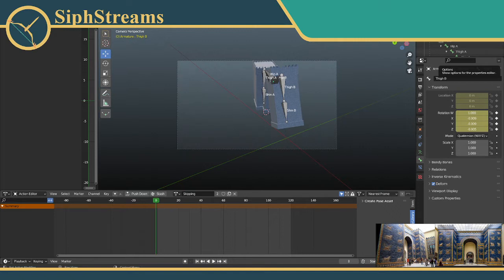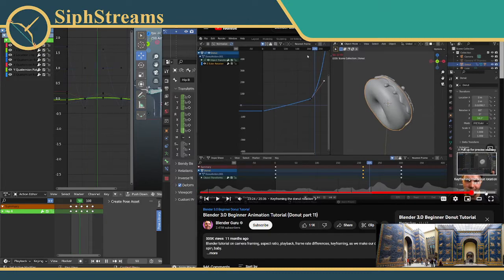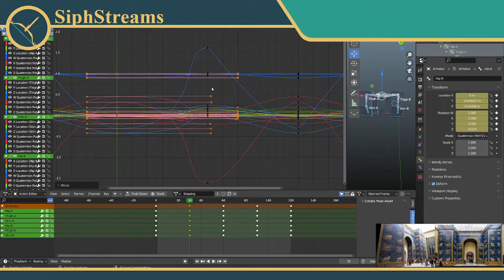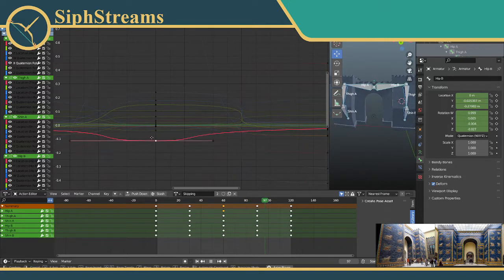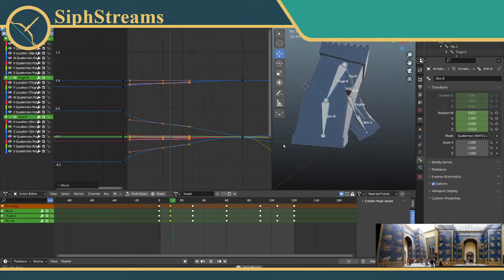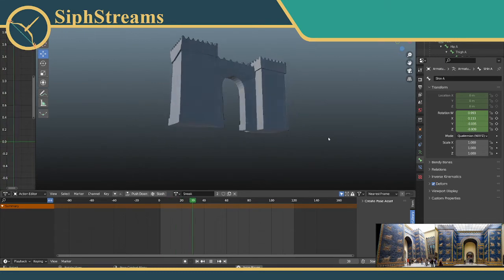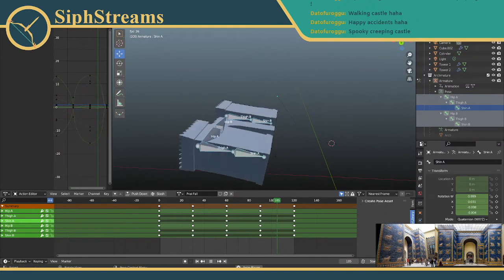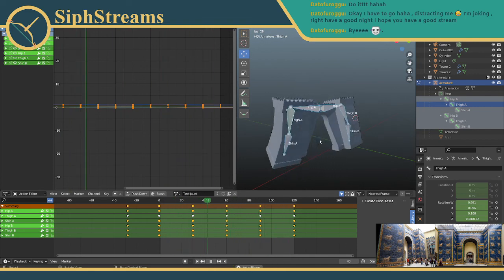Going Through the Motions - and Tweaking all of Them!!! | Blender November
Howdys and Salutations y'all! Welcome to the 50th page of Learning to Draw with Siphimir! And I do mean "with" - we're going to be figuring this out together, since I don't know how this digital drawing stuff works yet at all! Let's figure it out together!

Today we had a long monologue about puns...ok fine, it was probably closer to a rant. Oh, and I guess we also figured out the Bezier Curves of the Graph Editor and set up a prat fall too. But really, it's all about the puns.